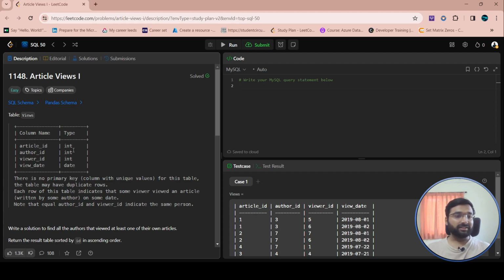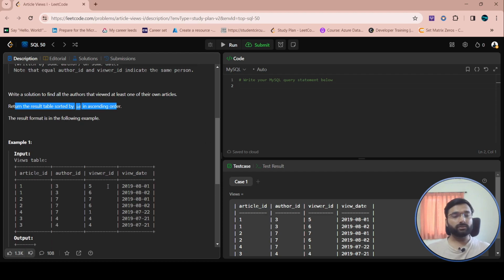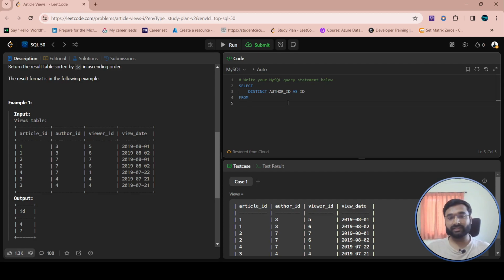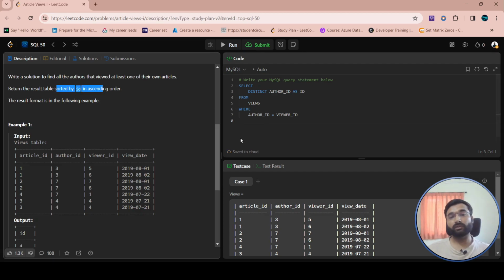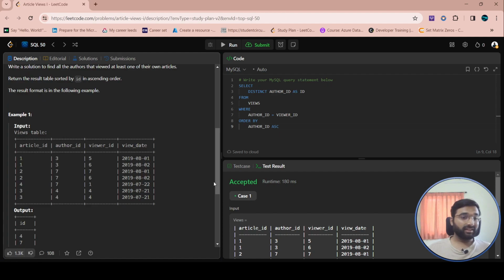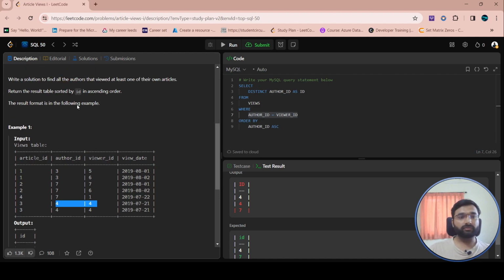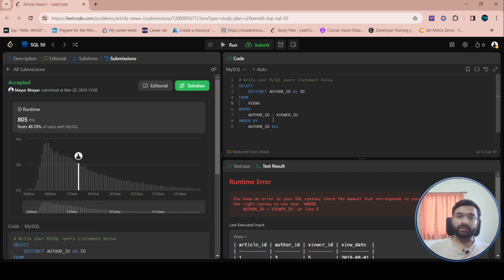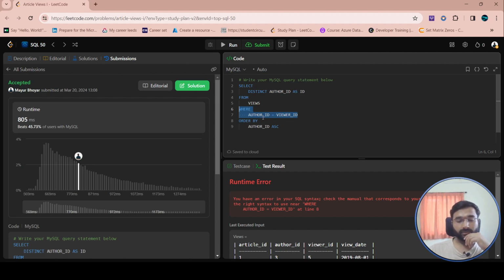LeetCode: 4. Article Views I | SQL 50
Welcome to another SQL problem-solving session with LeetCode! In this video, we dive into problem 4: "Article Views I."